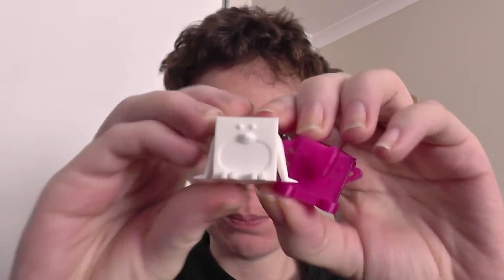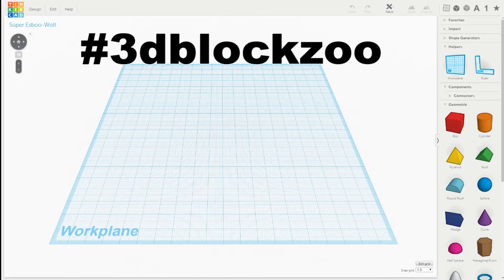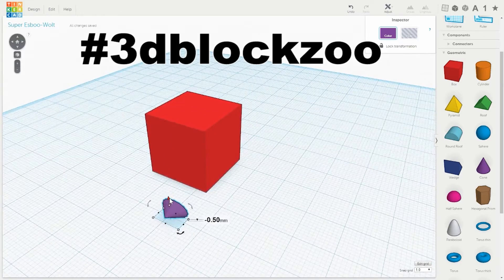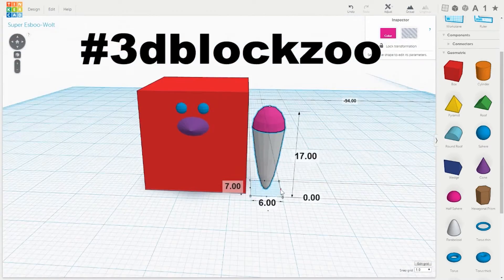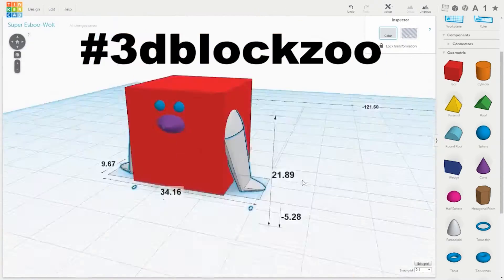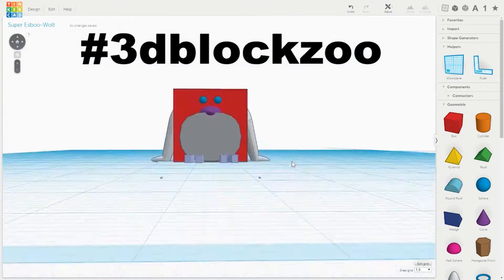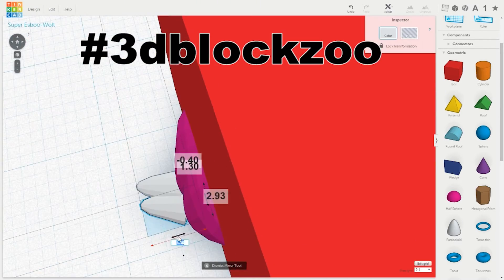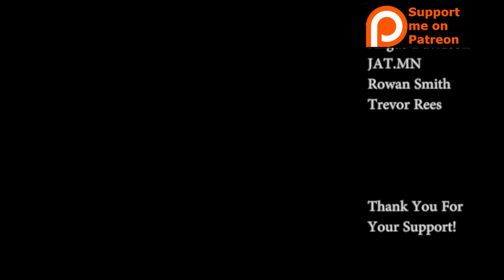Help create a 3dblockzoo !!!!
Hi everyone I am super excited to ask y'all to help me in designing block animals to populate a 3dblockzoo community project.

Tinkercad is an online 3d modeling program easy for first time designers to learn. you can find it